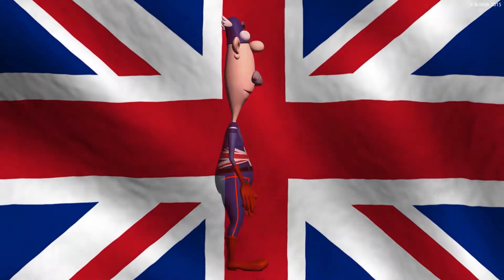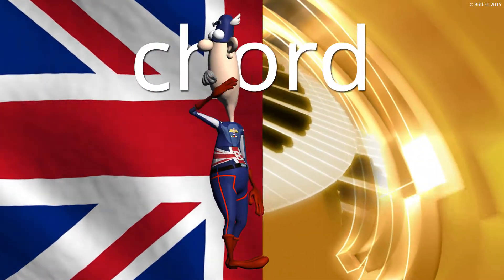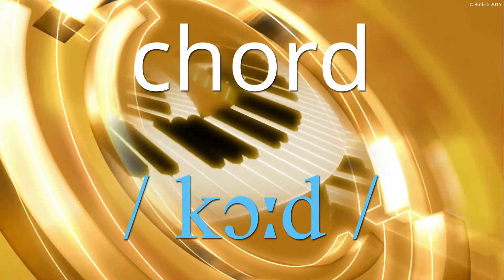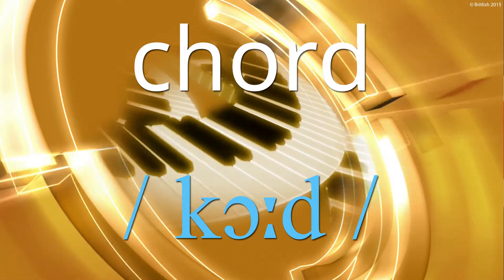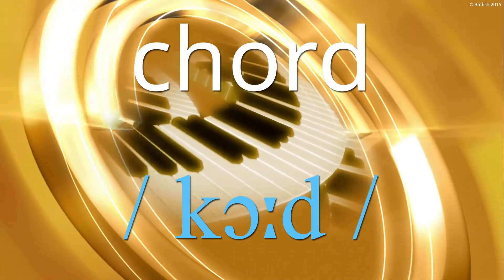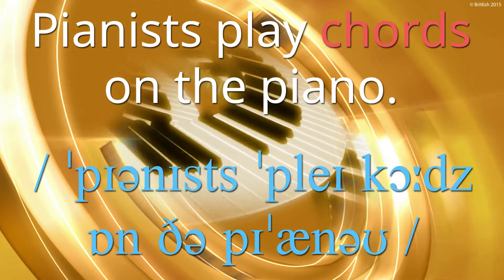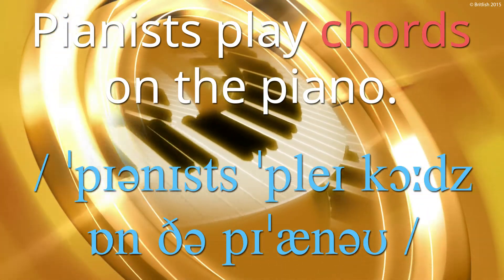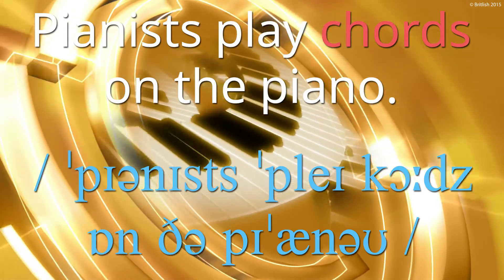How to Pronounce Chord | British English Pronunciation